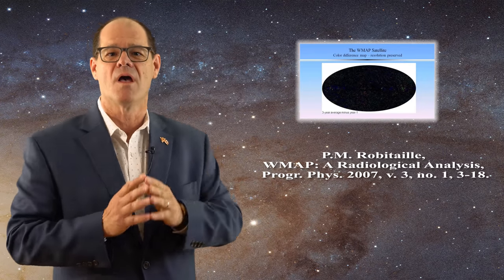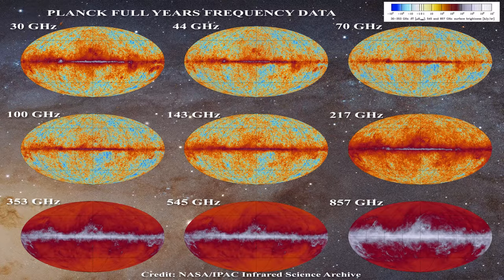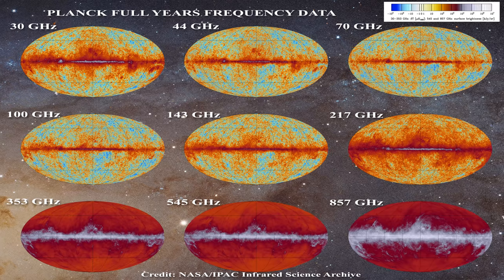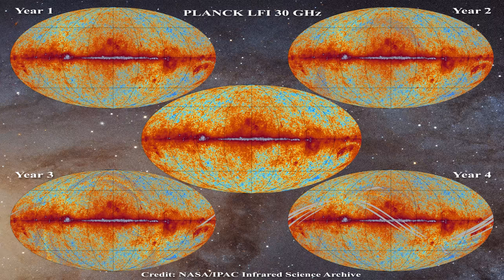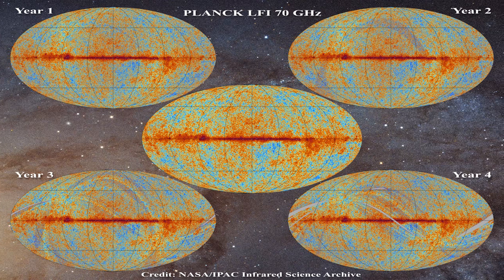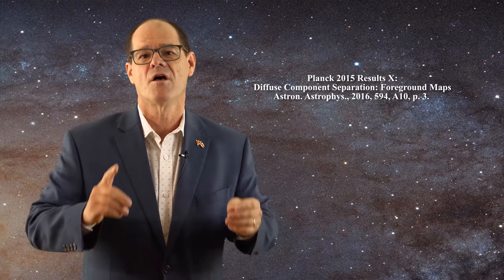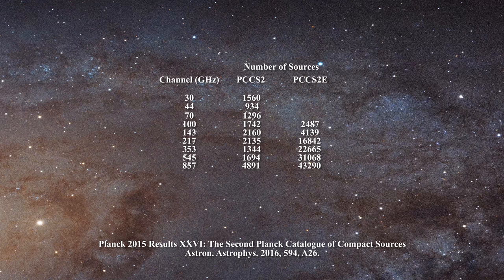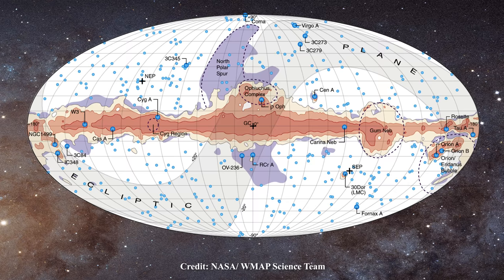Full Sky Maps & Point Sources: Tall Tales from Planck!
P.M. Robitaille, WMAP: A Radiological Analysis, Progr. Phys. 2007, v. 3, no. 1, 3-18.

Planck 2015 Results IX: Diffuse Component Separation: CMB Maps
Astron. Astrophys., 2016, 594, A9.

Planck 2015 Results X: Diffuse Component Separation: Foreground Maps
Astron. Astrophys., 2016, 594, A10.

Planck 2015 Results XXVI: The Second Planck Catalogue of Compact Sources, Astron. Astrophys. 2016, 594, A26.

C.L. Bennett, et al., First Year Wilkinson Microwave Anisotropy Probe (WMAP) Observations: Preliminary Maps and Basic Results
Astrophys. J. Suppl. Series, 2003, 148, 1-27.

C.L. Bennett, et al., Nine-Year Wilkinson Microwave Anisotropy Probe (WMAP) Observations: Final Maps and Results
Astrophys. J. Suppl. Series, 2013, 208, 20B

Astronomy links of interest:
National Solar Observatory: nso.edu/
SOHO Satellite: soho.nascom.nasa.gov/
SDO Satellite: sdo.gsfc.nasa.gov/data/